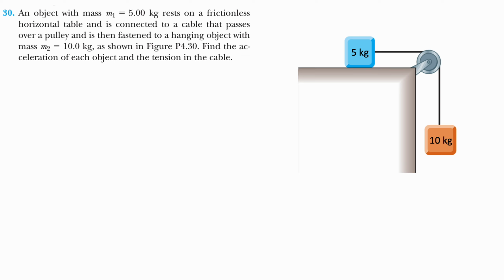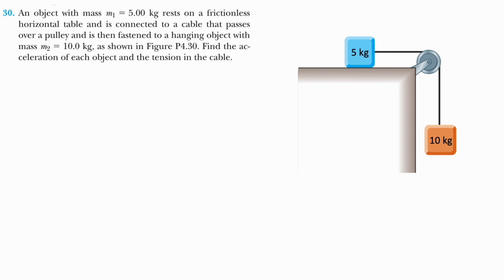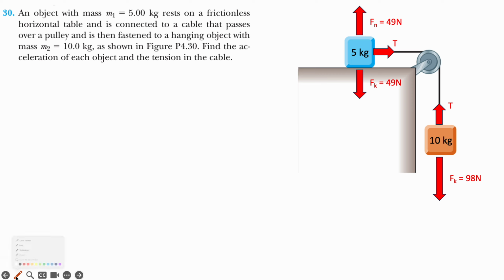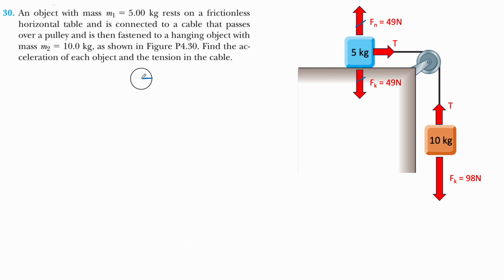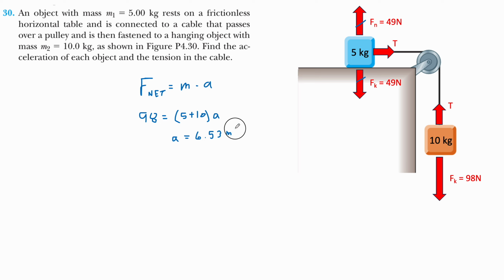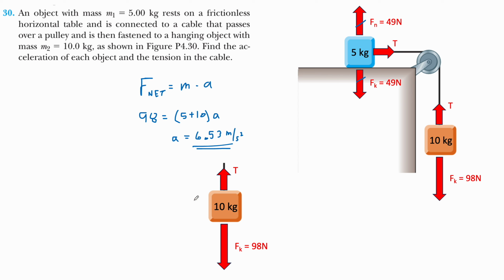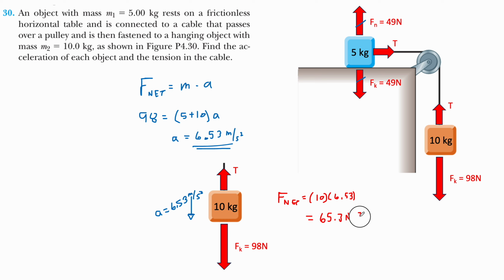AP Physics 1 Ch04 Q30